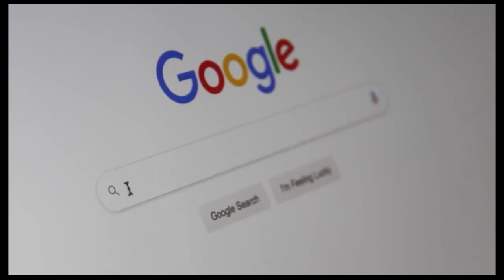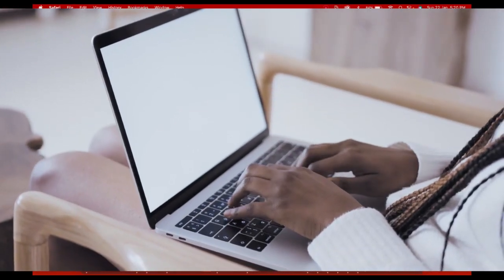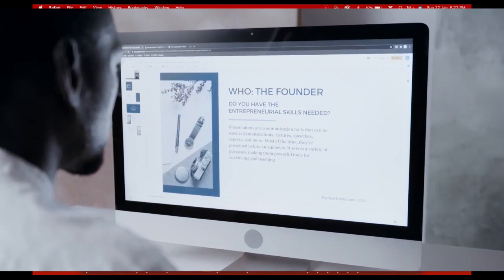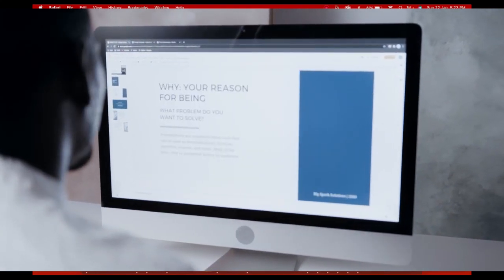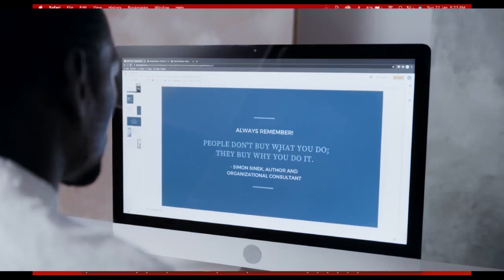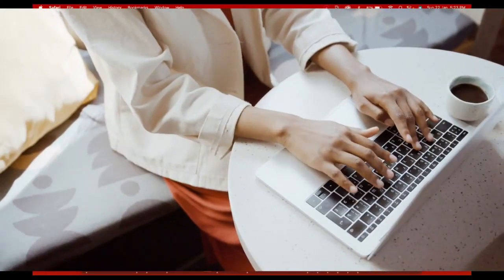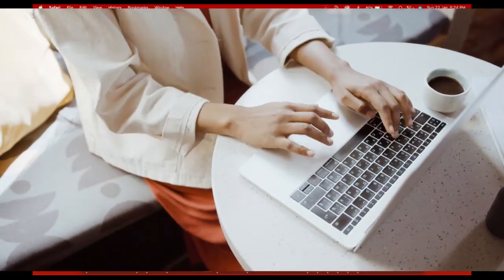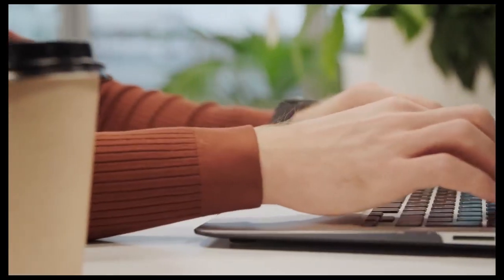Step By Step Requirements to start blogging as a beginner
In this video, we'll be taking a step-by-step approach to starting a blog as a beginner.

From identifying your niche and choosing a website platform, to creating content and promoting your blog, we'll cover all the essential requirements for getting your blog off the ground.

Whether you're looking to share your personal experiences, offer expert advice, or simply express your thoughts, this video will provide you with the tools and knowledge you need to turn your blogging aspirations into a reality. So, whether you're a complete novice or just looking to brush up on the basics, this video is for you!

✅ How to Create Foreign Bank Accounts And Cards in Nigeria | Get Virtual Dollar Card to Pay

✅ How To Create A Paypal Account In Nigeria 2022 | Send & Receive Money With PayPal (Step By Step)